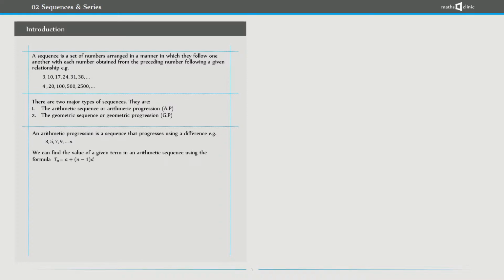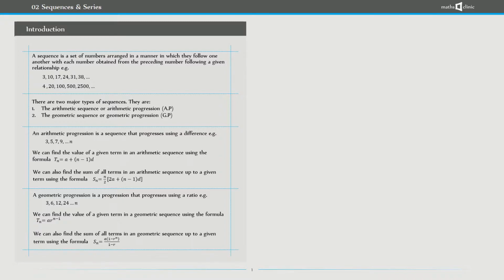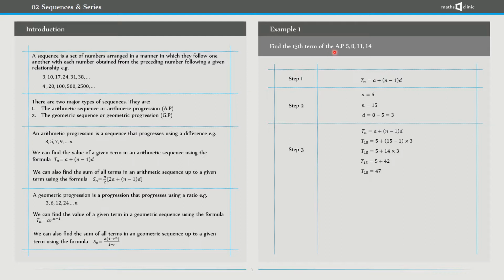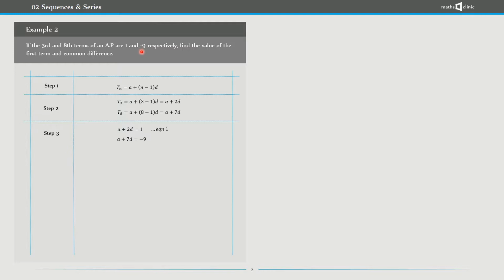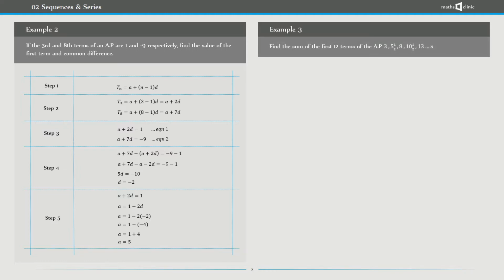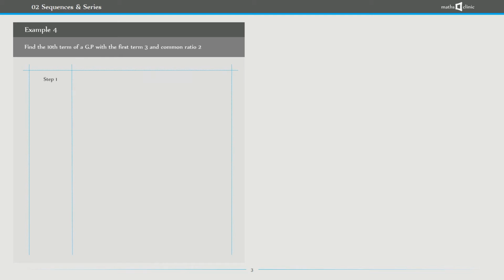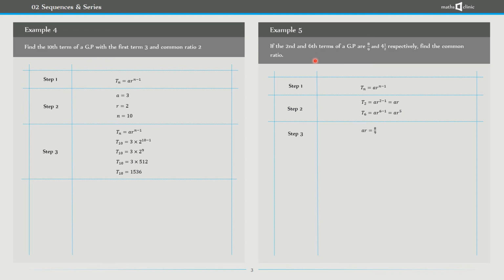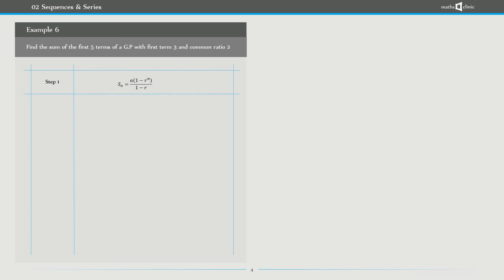02 Sequences & Series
Lesson on Sequenses & Series